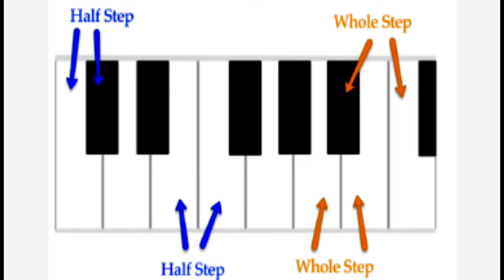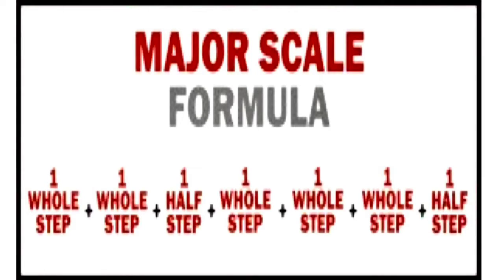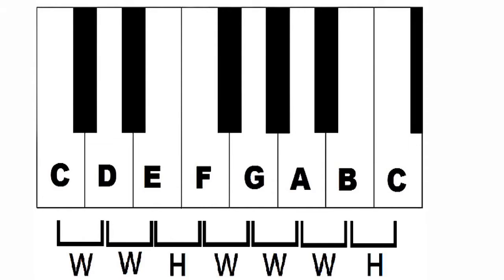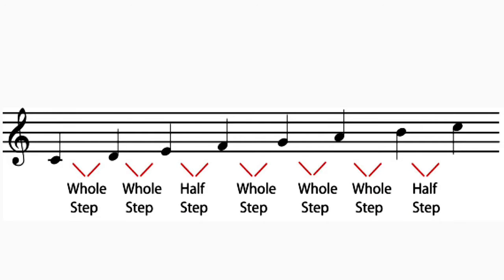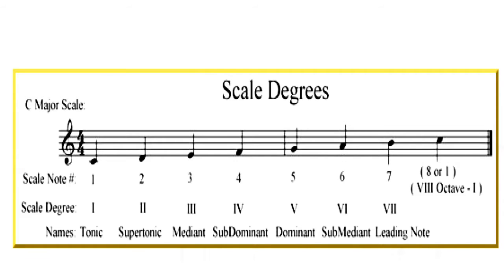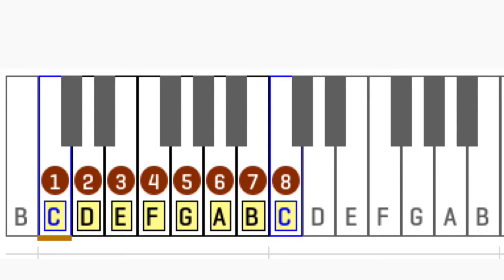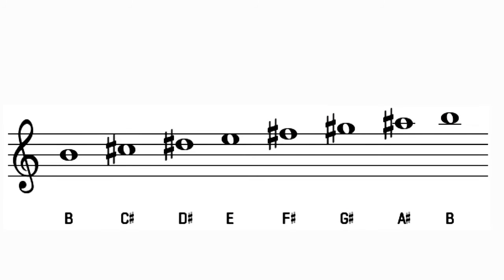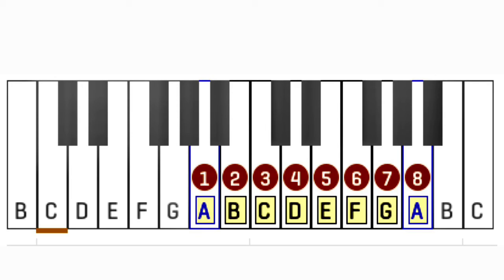Michael’s Musings - What Music is made of part 5: Scales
In this episode, Music Director Michael Hall talks about Scales